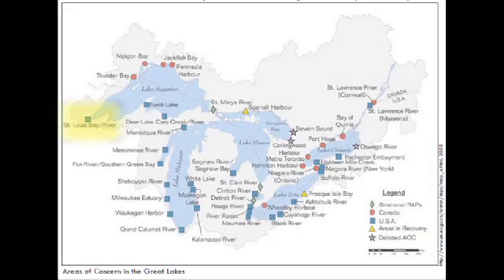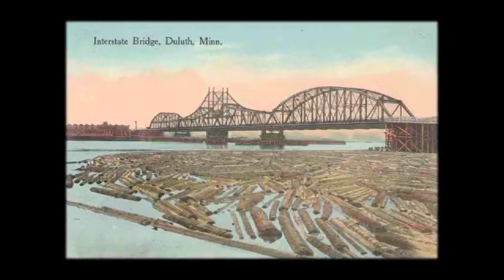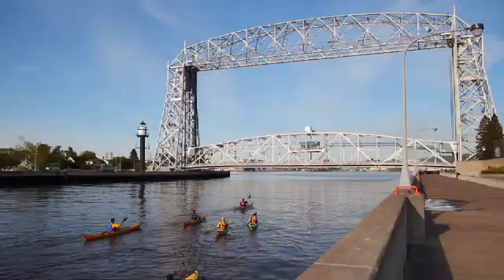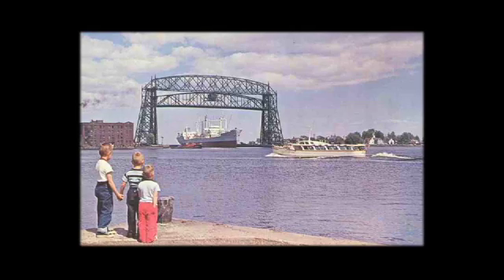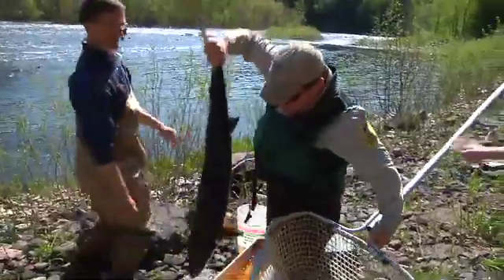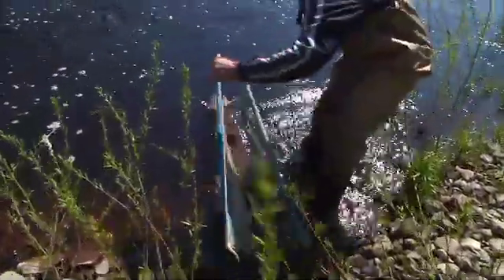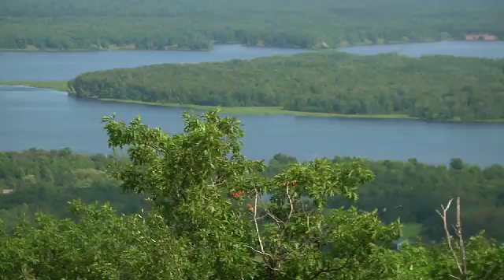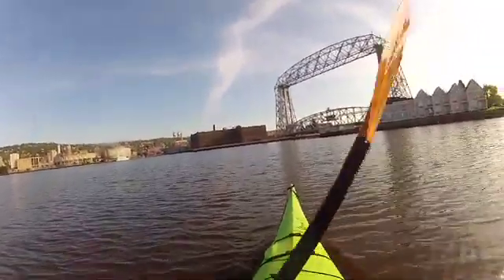St. Louis River Estuary 2012